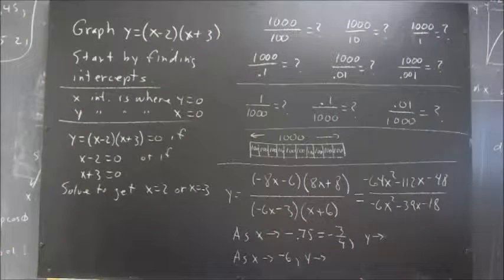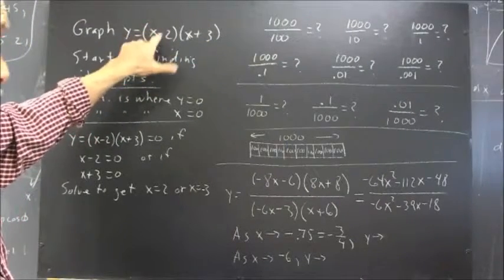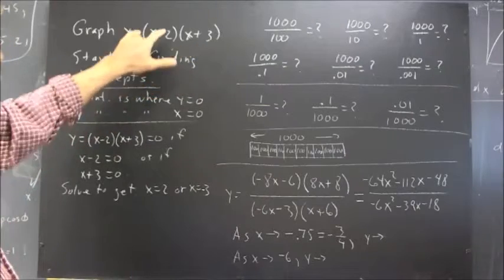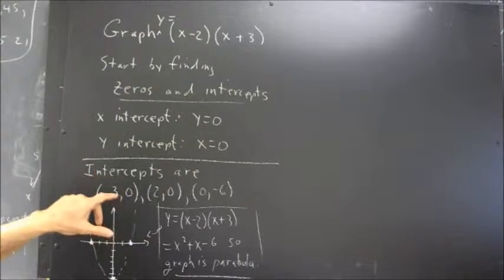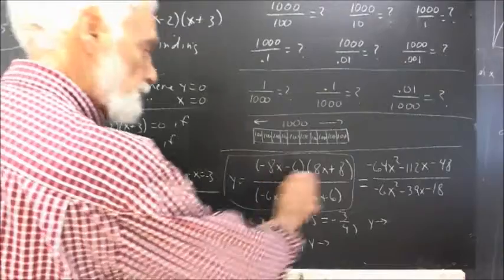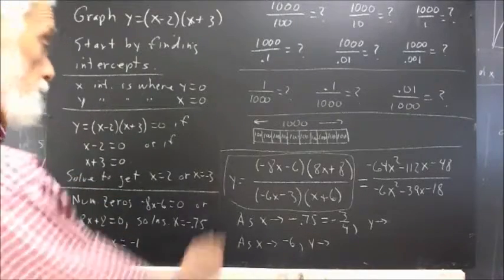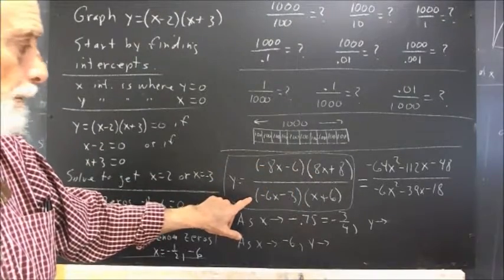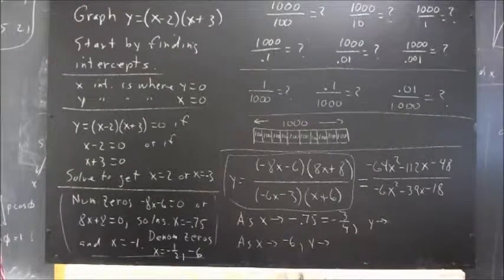158 068 zeros of polynomials rational functions zeros of numerator denominator